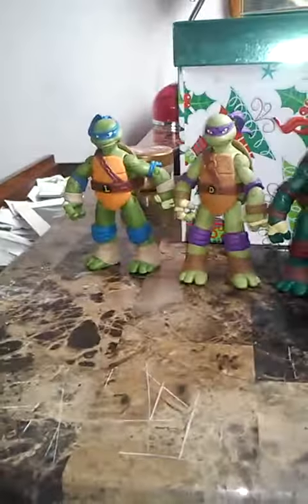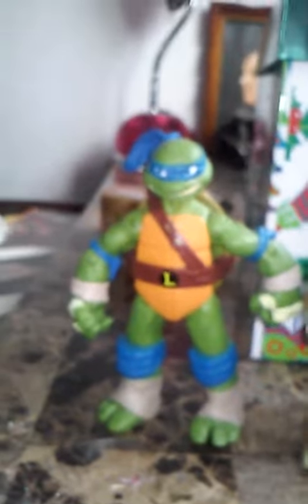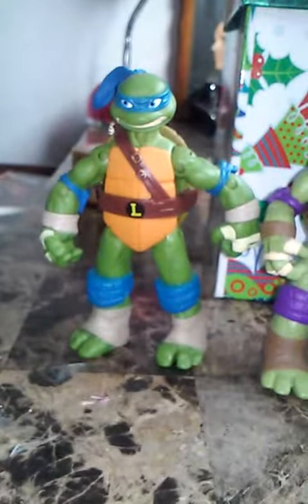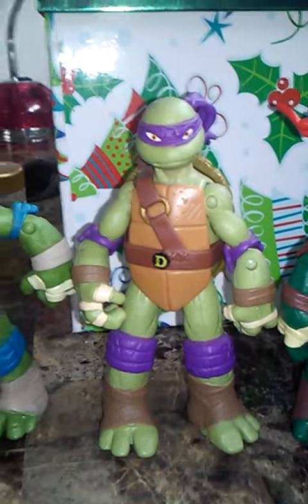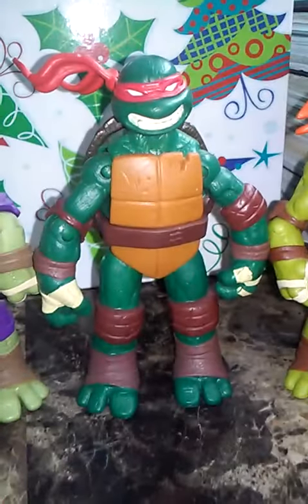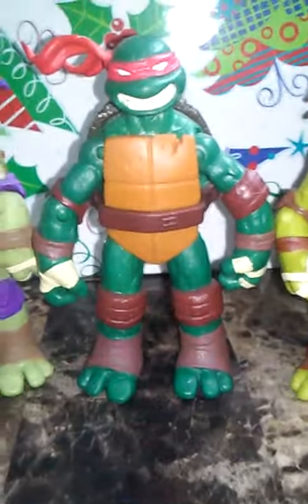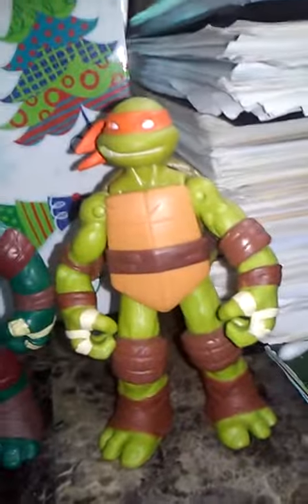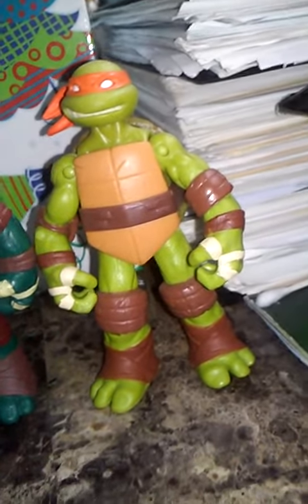Teenage mutant ninja turtle review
In this video i am reviewing the four teenage mutant ninja turtles